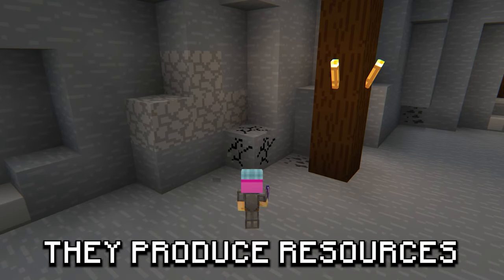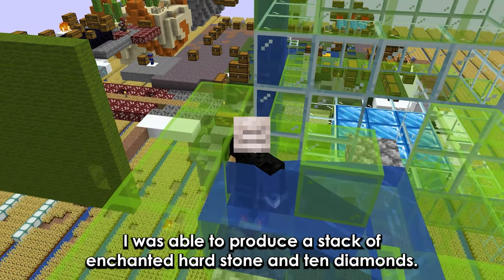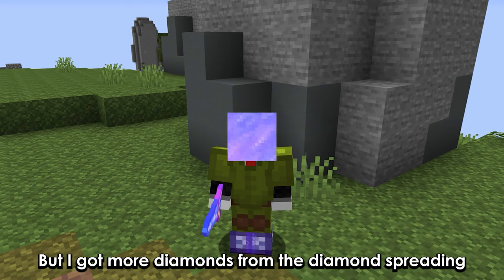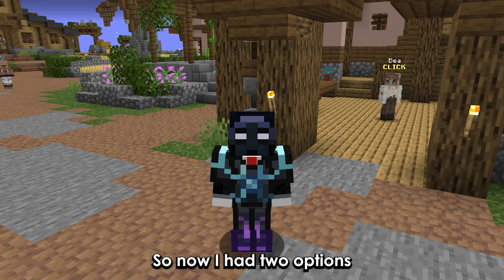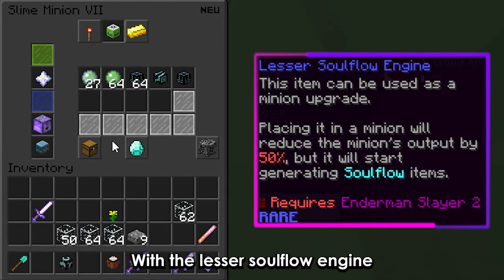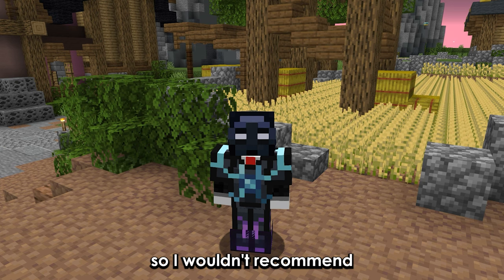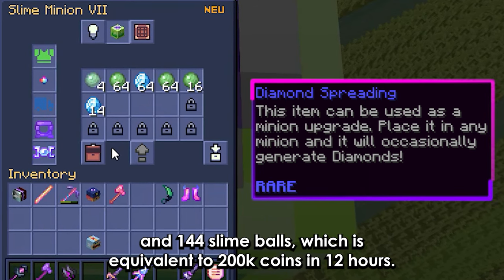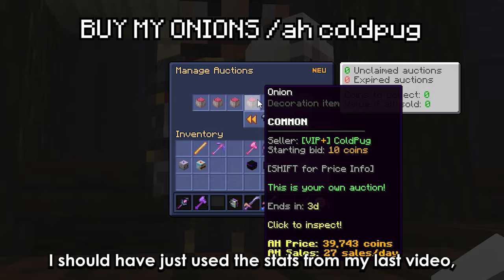What Is The Best Minion Upgrade? | Hypixel Skyblock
You want to make millions from minions, and uncover some popular myths
And find the new best minion upgrade in hypixel skyblock
 This video will dive deep into the best OP minion upgrades. From weapons to armor, we cover everything you need to make sure you get the most bang for your buck

▶Sources
trust me bro.

TIMESTAMPS
0:00 Intro
0:19 Beacon test
1:23 Best minion upgrades
3:54 Personal opinion